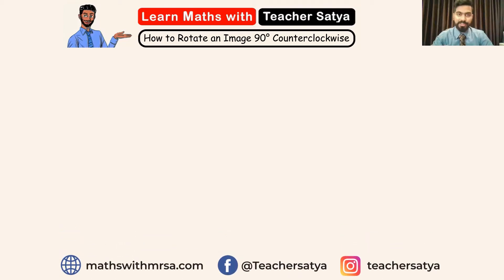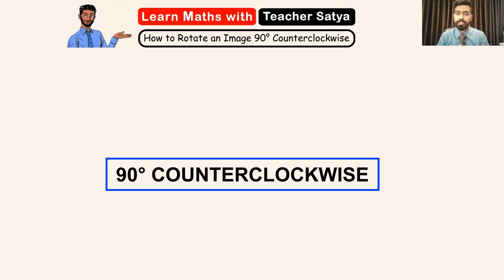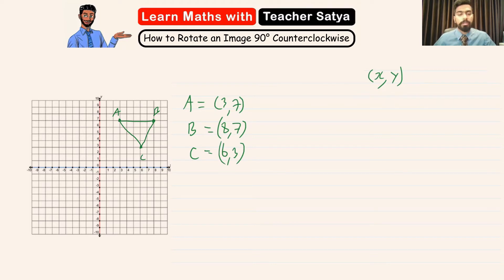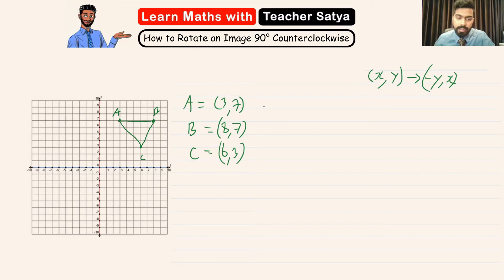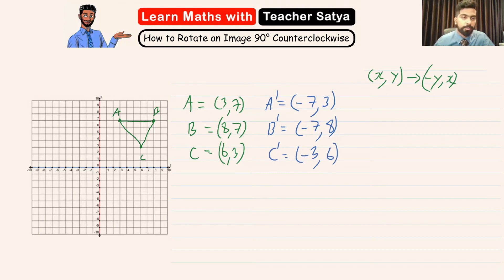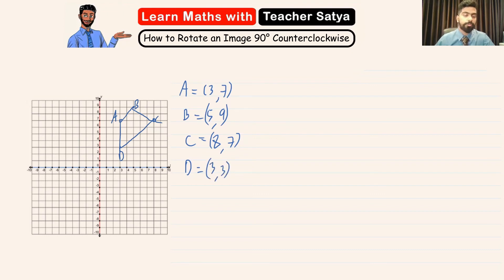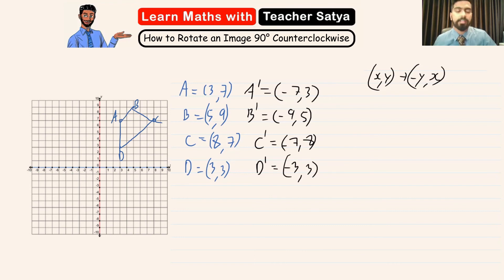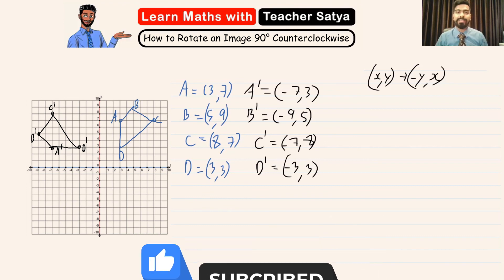Easy Way to Rotate an Image 90 Degrees Counterclockwise !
Welcome to this Math Review Guide on Transformation. If you are looking for help in Rotation in Transformation you are exactly at the place you need to be. In this video, I will be teaching you guys how to rotate an image 90 degrees counterclockwise by the origin. While we rotate an image 90 degrees counterclockwise about the origin the (x,y) will change to (y,-x)

If you are studying or getting ready to take the IGCSE, CBSE, SAT, or any middle school or high school math exam this channel covers it all. In the series of Mathematical videos, I will be teaching all of the topics from the IGCSE Math Core Syllabus one chapter at a time.